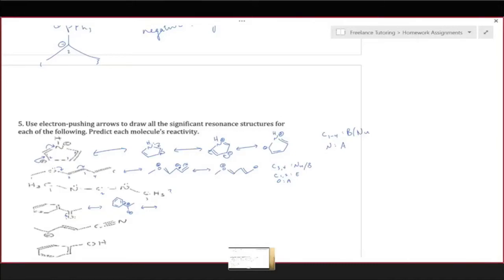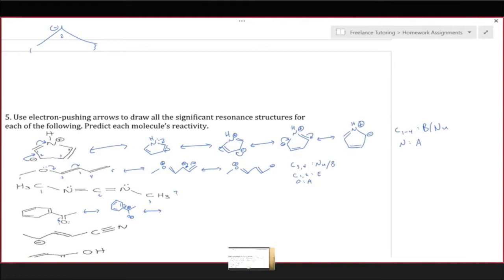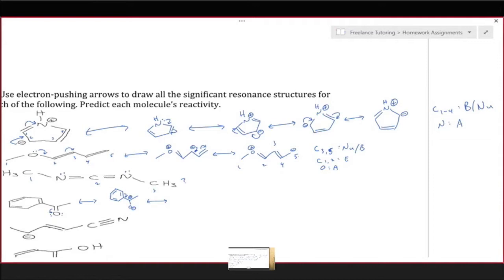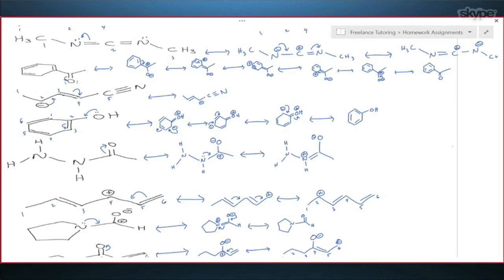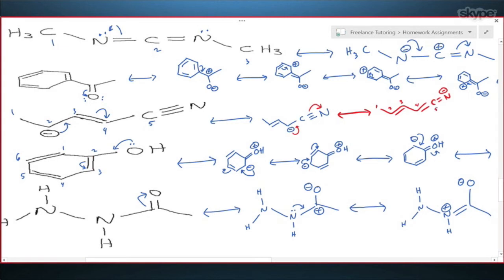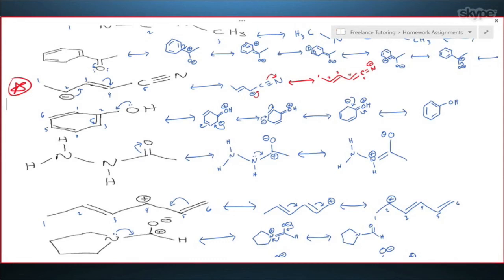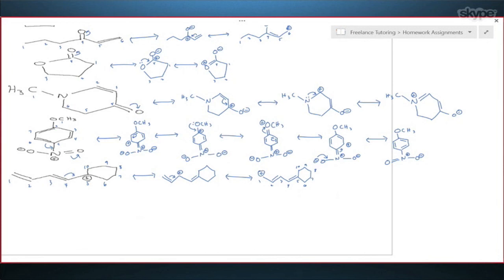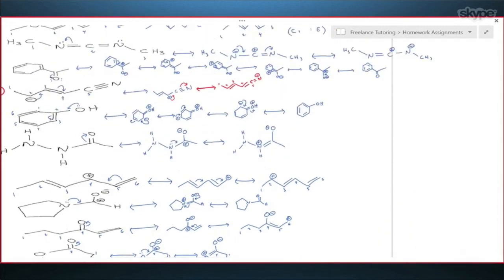How to draw and interpret resonance structures (5)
Organic chemistry: How to draw resonance structures. How to interpret resonance structures. Applications of resonance to standard topics in organic chemistry

VIDEO (1)
Resonance vs. reactions
How to draw resonance structures, when given the electron-pushing arrows
The meaning of resonance

VIDEO (2)
Rules for drawing resonance arrows
Patterns for drawing resonance arrows. First pattern: A lone pair on an atom that is adjacent to an atom with a pi bond
Second pattern: A lone pair on an atom that is adjacent to a carbon with a positive charge
Third pattern: A pi bond on an atom that is adjacent to a carbon with a positive charge

VIDEO (3)
Homework
Fourth pattern: A pi bond between two atoms, where one of the atoms wants electrons more than the other
Fifth pattern: A pi bond between two atoms, where one of the atoms is attached to a nitro group
Sixth pattern: Pi bonds alternating with single bonds all the way around a ring
Examples

VIDEO (4)
Homework

VIDEO (5)
Homework

VIDEO (6)
Favored vs. disfavored reactions
Applications of resonance to standard first-semester ochem topics
Applications of resonance to standard second-semester ochem topics

VIDEO (8)
Homework

VIDEO (9)
Homework

VIDEO (10)
Homework